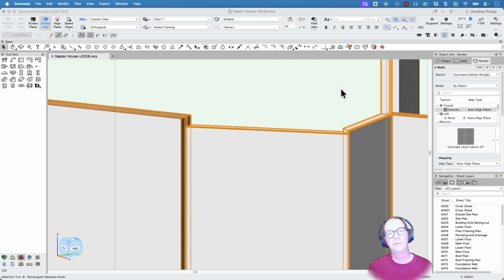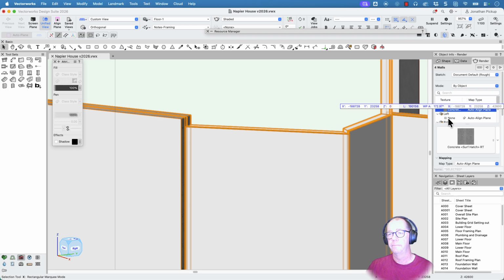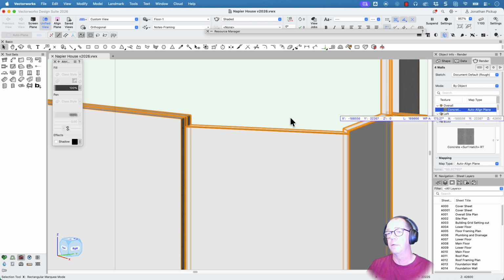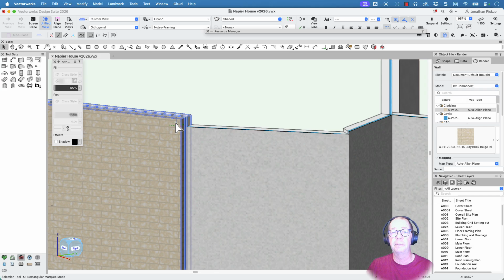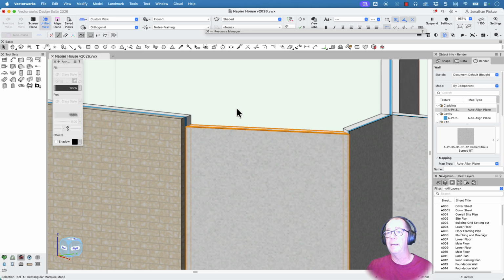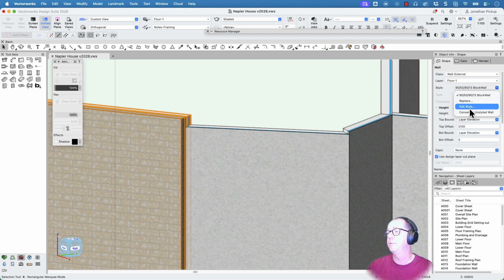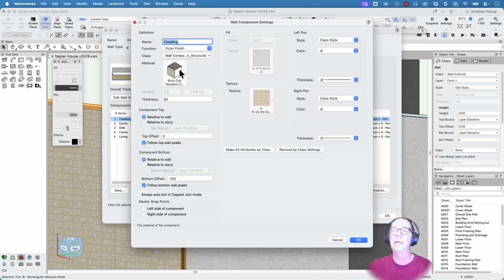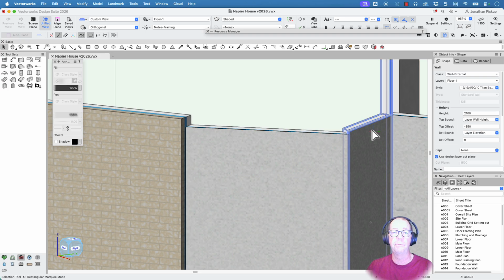How to Control Textures on Walls